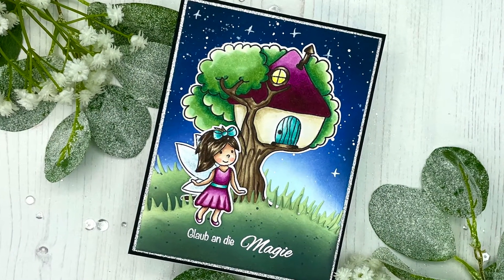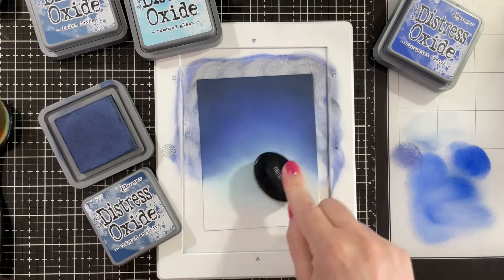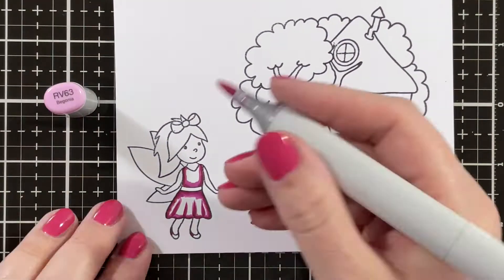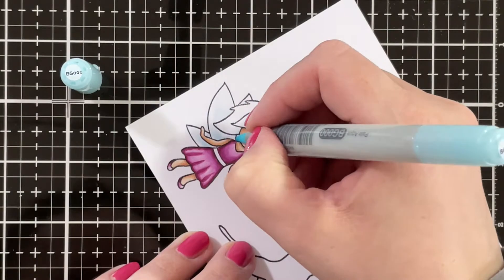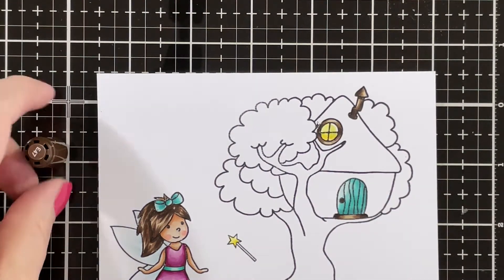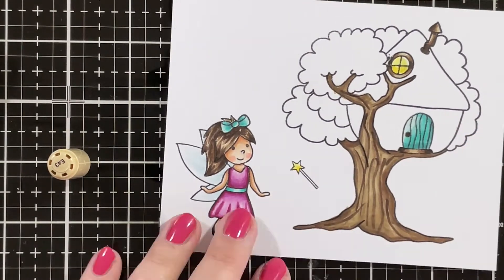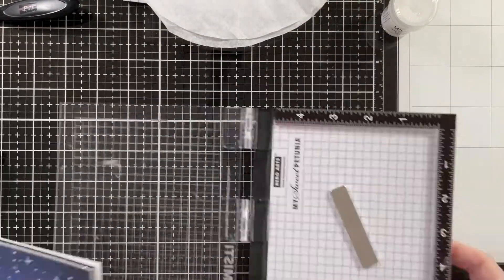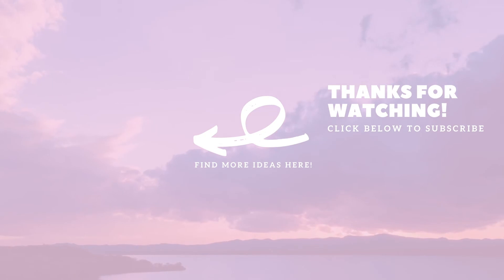Magical Fairy Cards! | Scene Cards ft. Anja's Basteltraum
Hello crafty friends! Today I want to share two card with you that I made using a brand new to me stamp company - Anja's Basteltraum. It's a relatively new German stamp company and she has such adorable images! I picked the cute faires to play with and I really hope you like the cards!

x-Julia

Products used:
Anja's Basteltraum - Feenparadies
Hello Bluebird - Oak Tree Scene
Lawn Fawn - Grassy Hillside Border
Distress Oxide Inks - Tumbled Glass, Faded Jeans, Blueprint Sketch, Chipped Sapphire, Bundled Sage, Evergreen Bough, Pine Needles.
Nuvo - Aqua Shimmer Pen Glitter Gloss
Stickles - Stardust